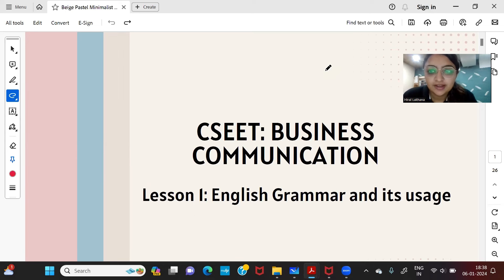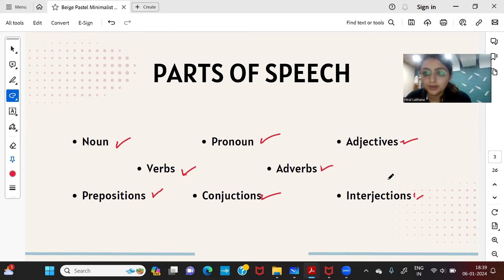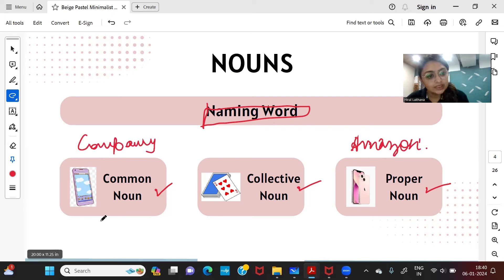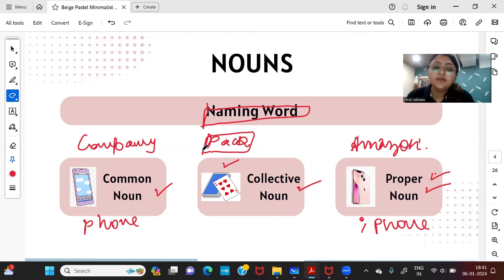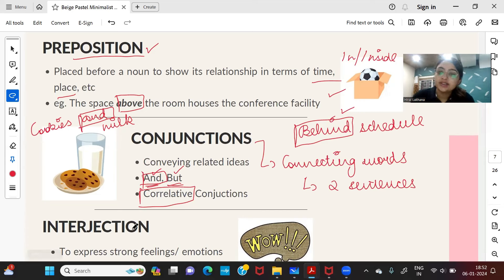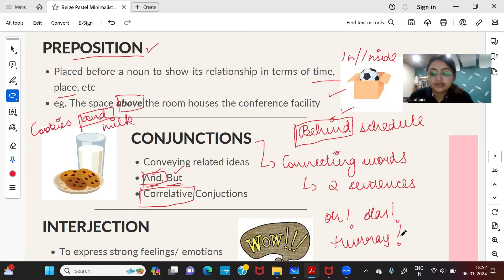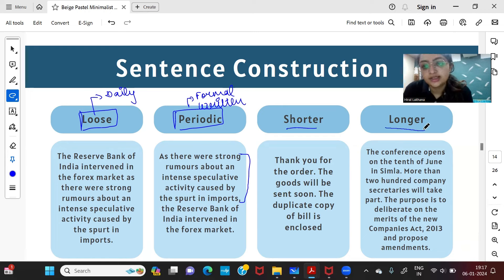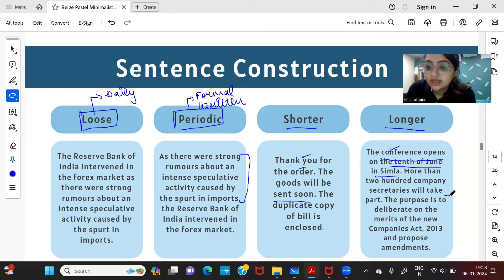CSEET Class - Business Communication - English Grammar & its Usage- Part 1 | CS Coaching in English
- Ekcel Academy Aims to Foster Comprehensive Learning and Develop Requisite Skills for Aspiring Company Secretaries.

- Offerings Include Online Classes for CSEET, CS Executive, and CS Professional Exams.

- Proficient Faculties Provide Quality Education and Guidance to Students.

- Simplified Study Material is Provided to Cover the Entire Syllabus.

- Mock tests are Conducted to Help Students Prepare effectively for Exams.

- Focus is on Building Not Just Exam Knowledge but also Competence as Professionals.

- The Teaching Approach is Centered Around The Company Secretary Profession as a Career.

- Emphasis on Guiding Students to Adopt the Right Approach to Become Professionals Par Excellence.